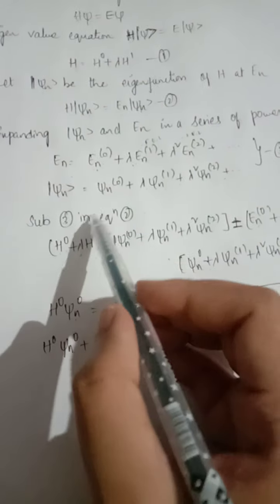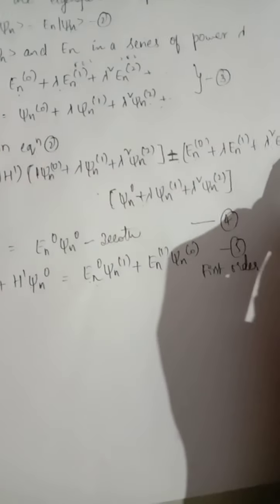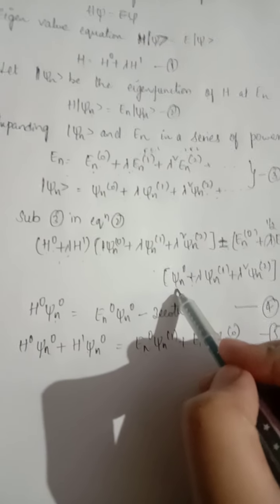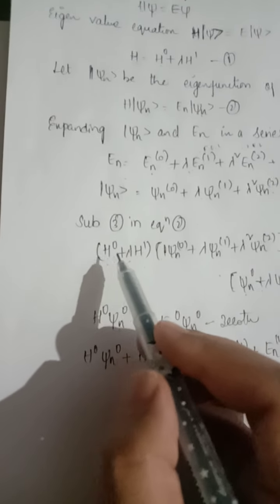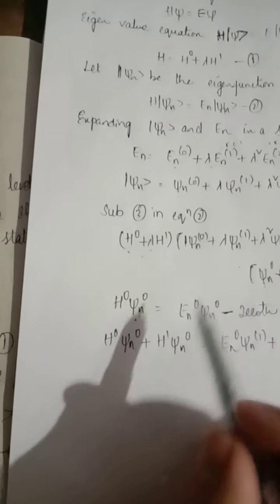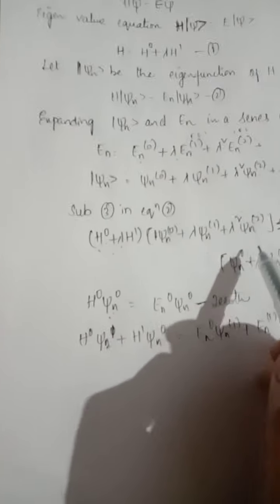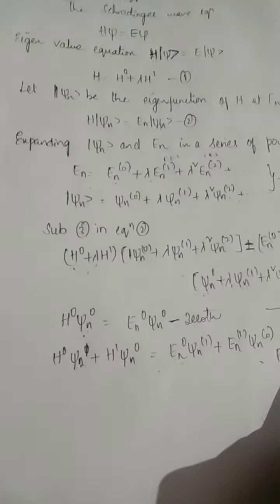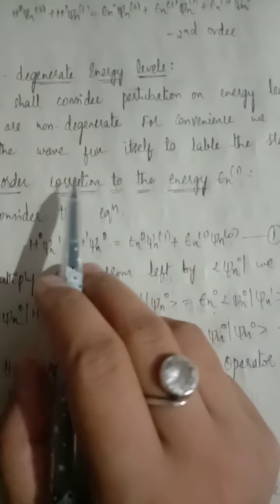April 16, 2020